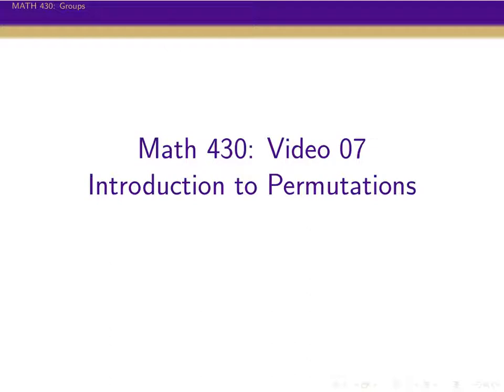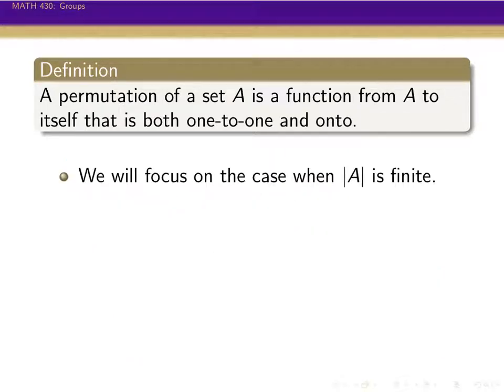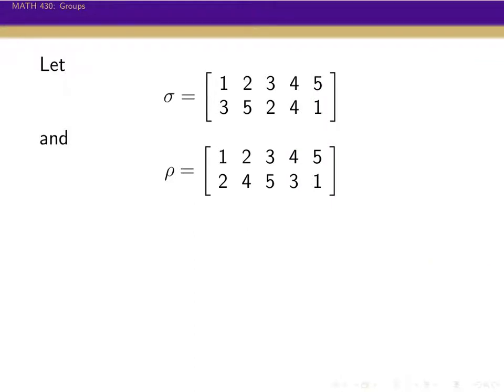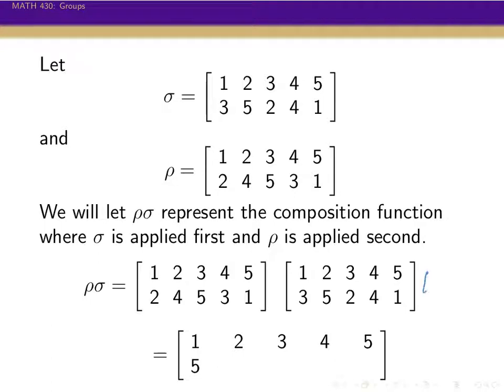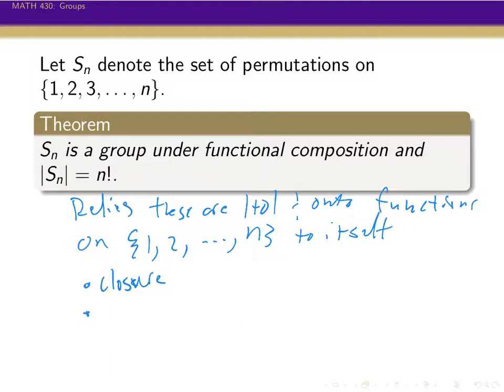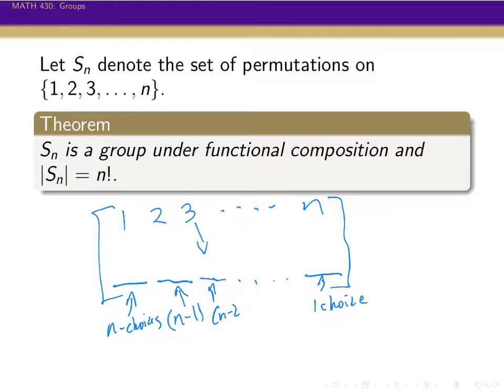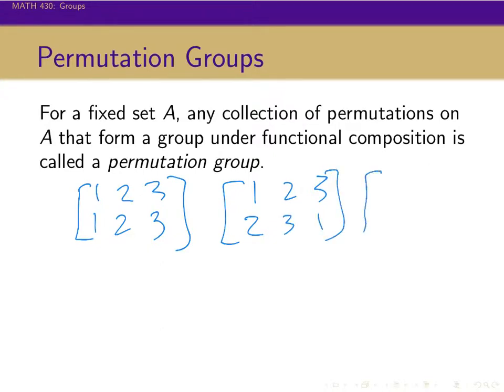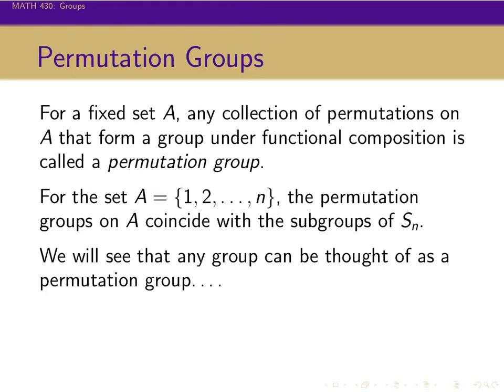MATH 430 — 07: Introduction to Permutations